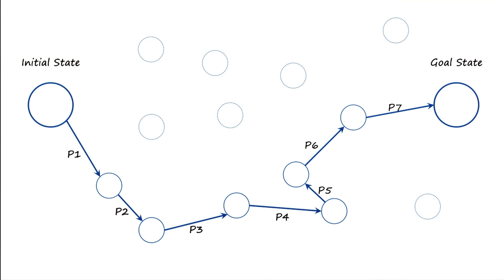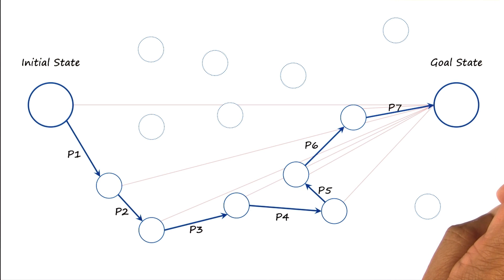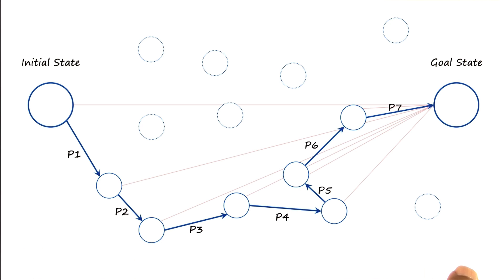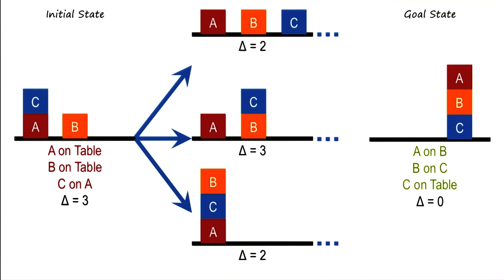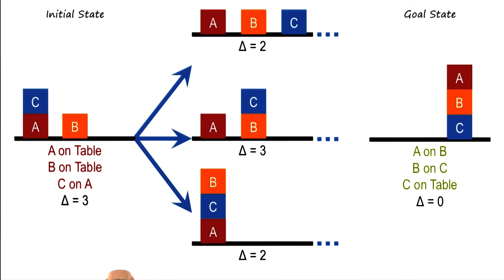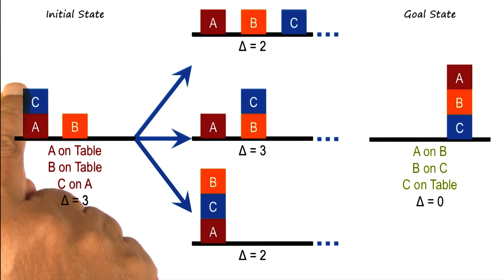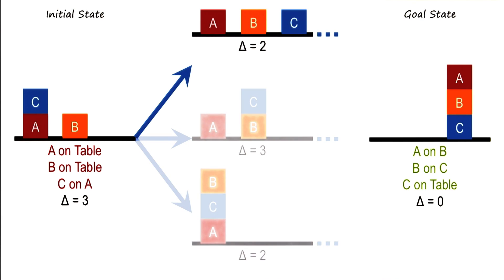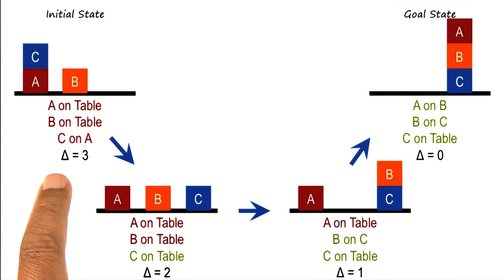Differences in State Spaces - Georgia Tech - KBAI: Part1